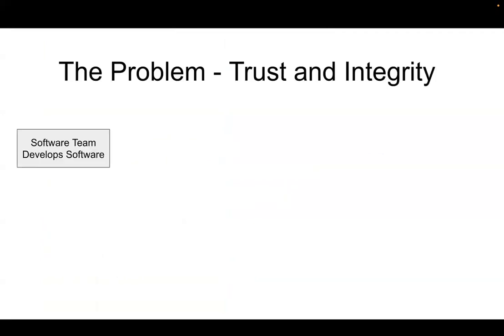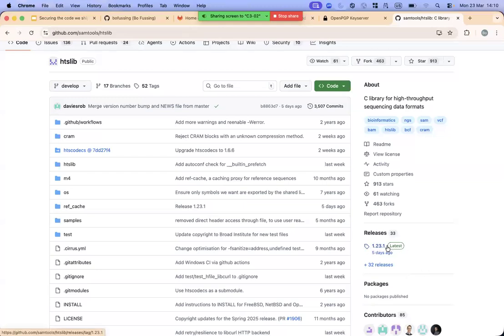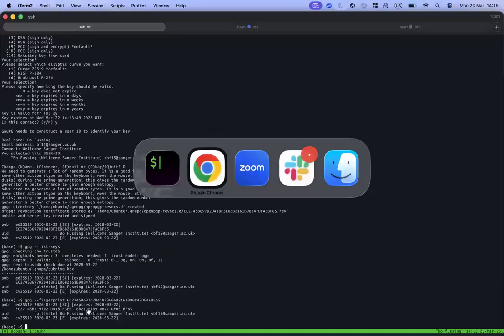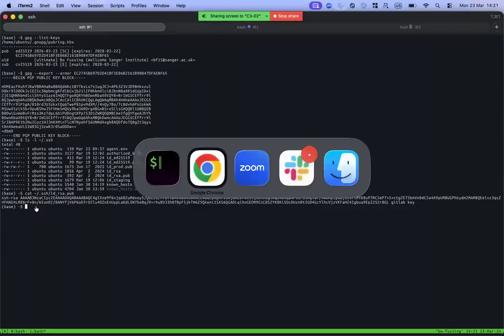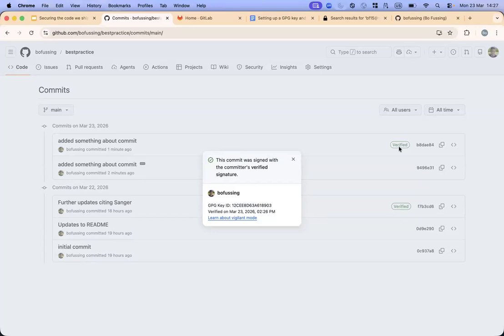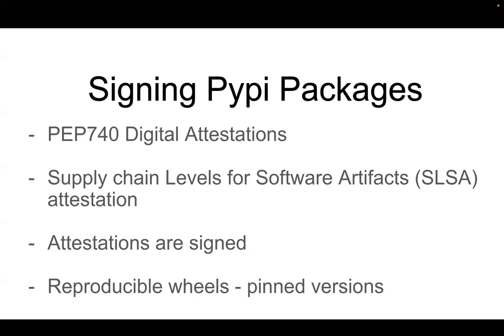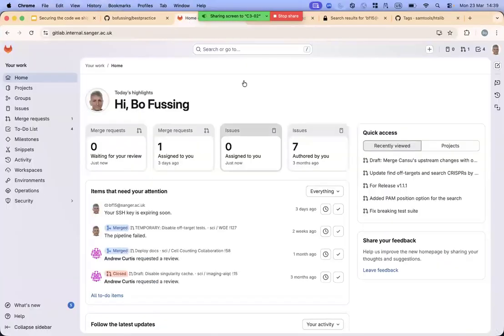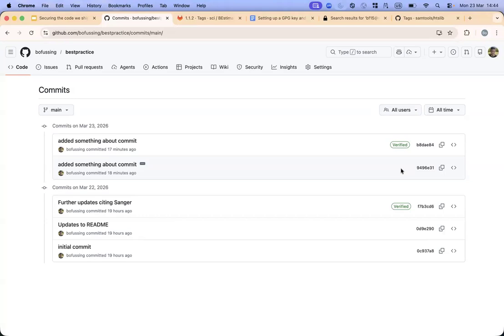Signing the Code we Ship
How can we ensure our users can trust our released code packages?